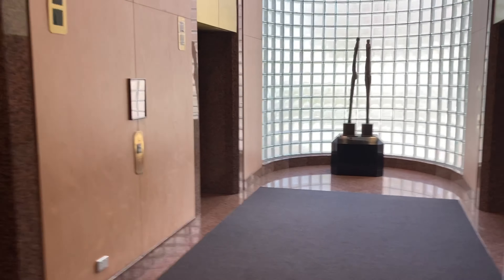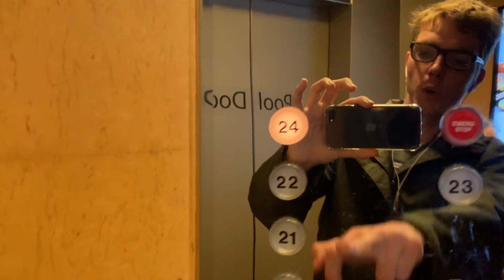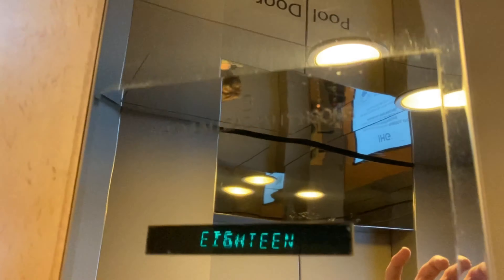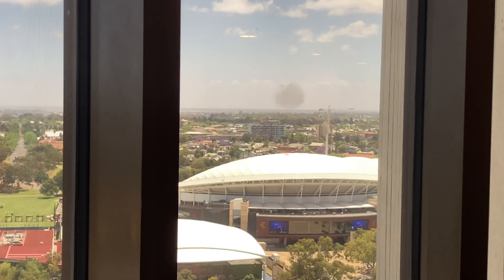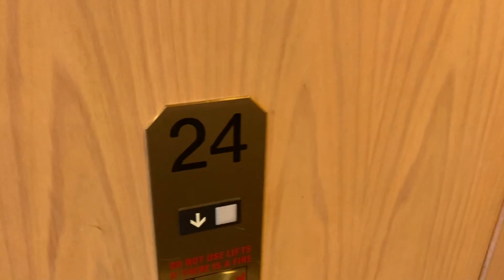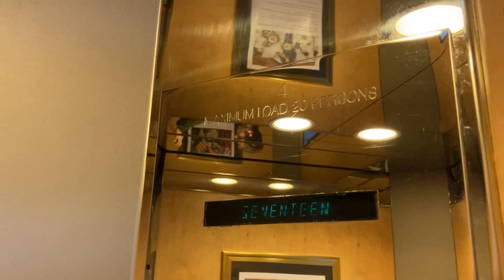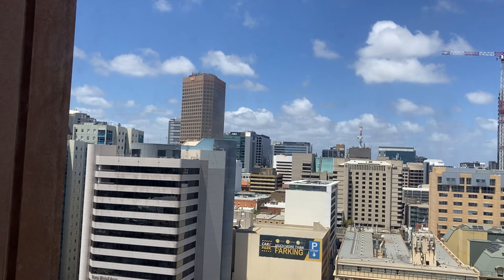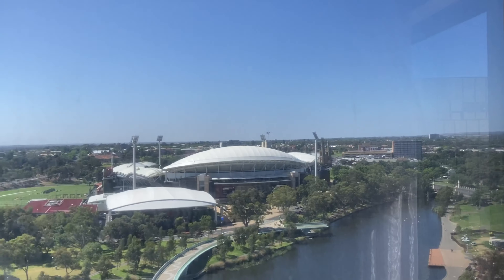High speed Otis elevators at the Intercontinental hotel in Adelaide, SA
There are 4 high speed Otis lifts at the Intercontinental Adelaide. The internal floor indicators show the floors as words which is very rare

The views from this hotel is absolutely amazing!

Elevator information:
Brand: Otis
Capacity: 20 people
Floors served: 24 (LL, M, L, UL, *P*, 5 - 24)

*Elevator number 3 is the only elevator in this bank which contains 2 doors. The rear door opens to floor P for the pool but it also the same level as the Upper Lobby

0:26 and 2:12 - Old Otis chime
1:03 - View from floor 24